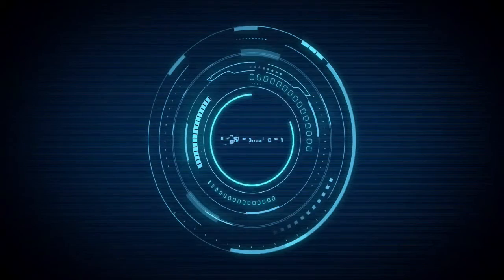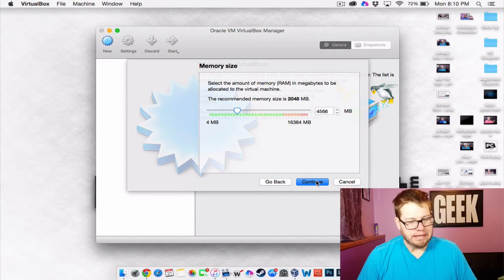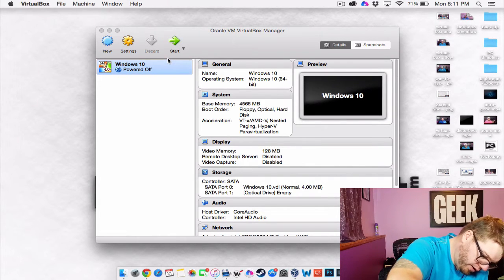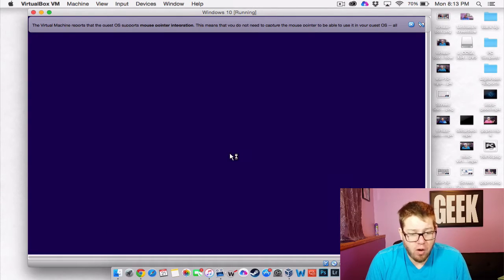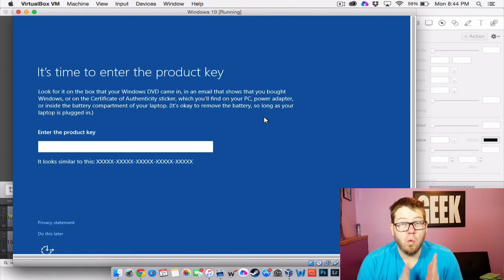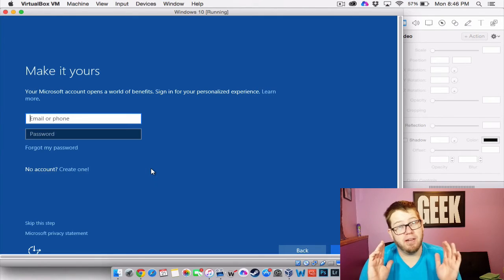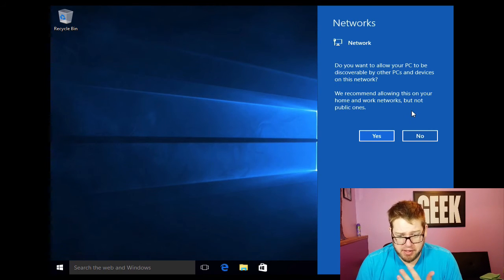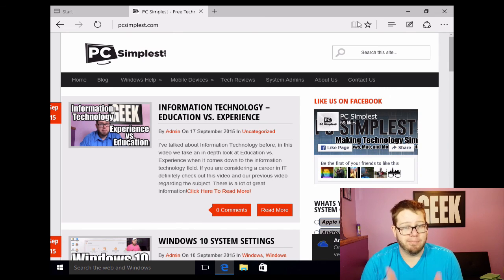How to Easily Install Windows 10 on Any Mac or Macbook - with VirtualBox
It's finally here, how to install Windows 10 on your Macbook Pro, Macbook Air, iMac or just about any Mac that runs OSX Yosemite.

We posted another video last week about installing Virtual Box so that we could install Windows 10 on our Mac.

Top Recommendations!